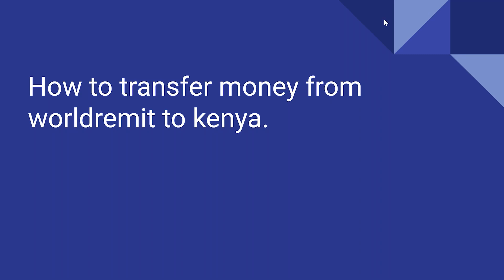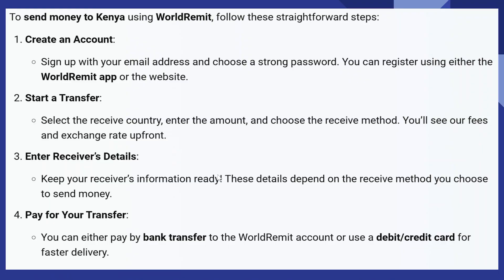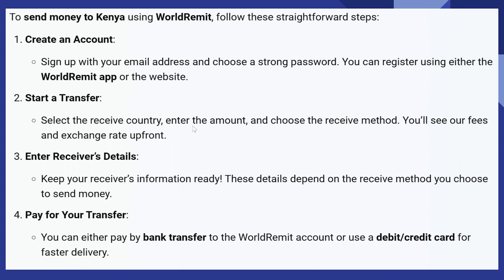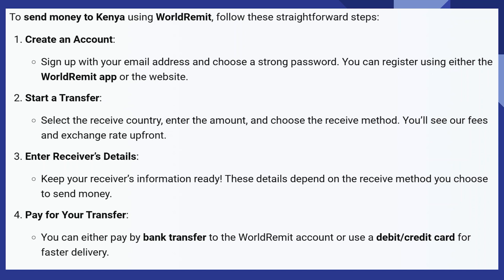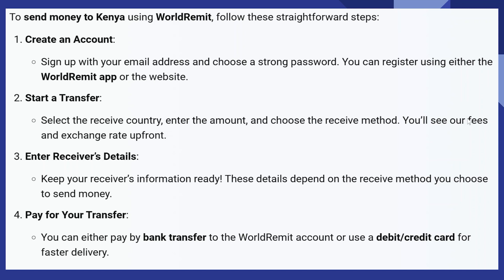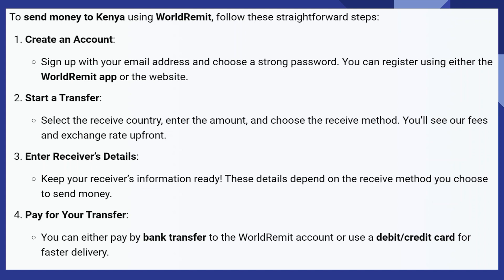SEND MONEY THROUGH WORLDREMIT TO KENYA 2025! (FULL GUIDE)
Learn the hassle-free way to send money to Kenya using WorldRemit! In this step-by-step guide, we'll walk you through the simple process of transferring funds securely and quickly to your loved ones in Kenya. Discover the convenience of WorldRemit's user-friendly platform and ensure your money reaches its destination with ease. Say goodbye to traditional methods and embrace the future of international money transfers!

0:00 INTRO
0:04 TUTORIAL